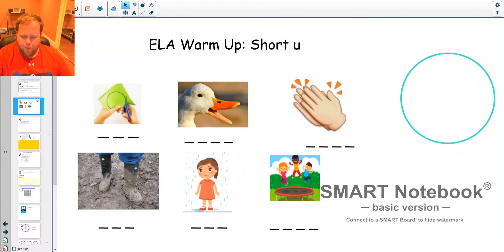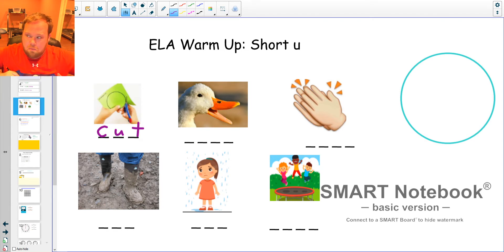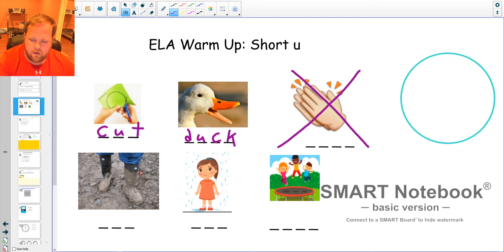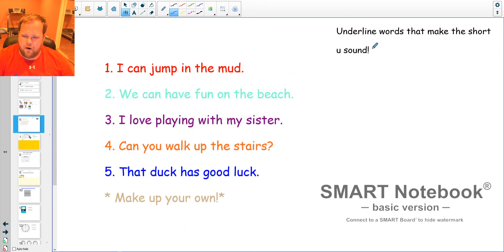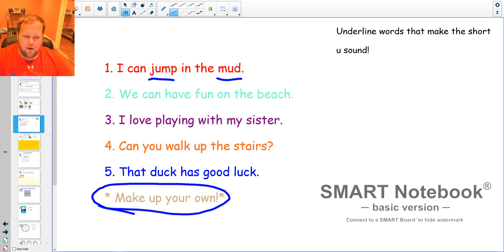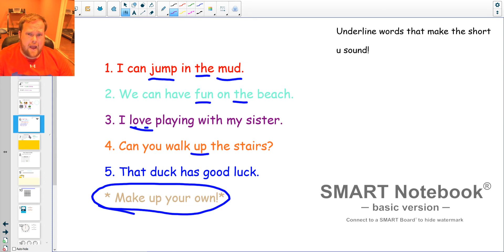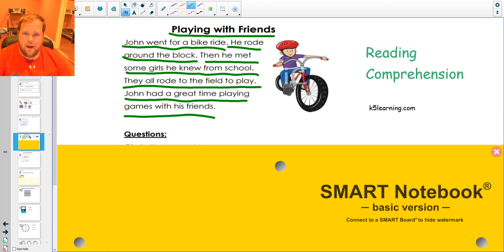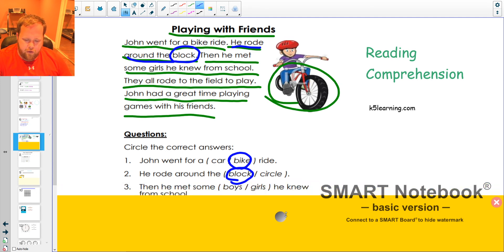Short U Kindergarten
In this video, we will discuss words and spelling patterns that use the short u.